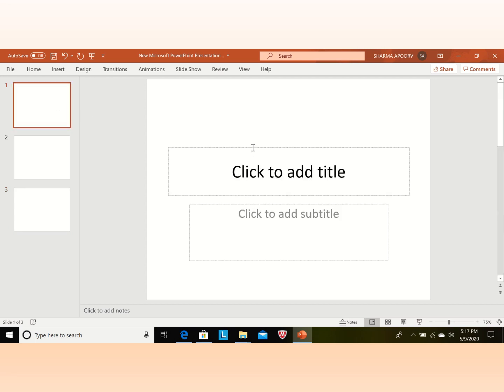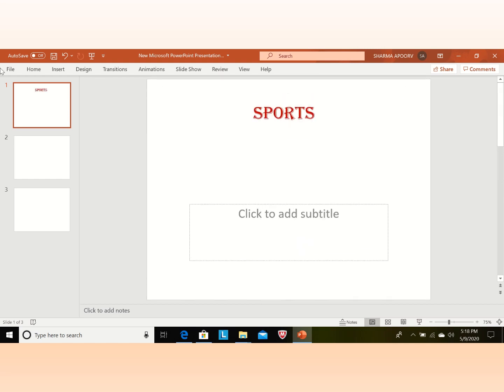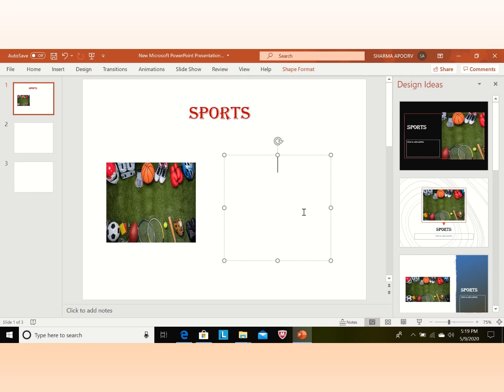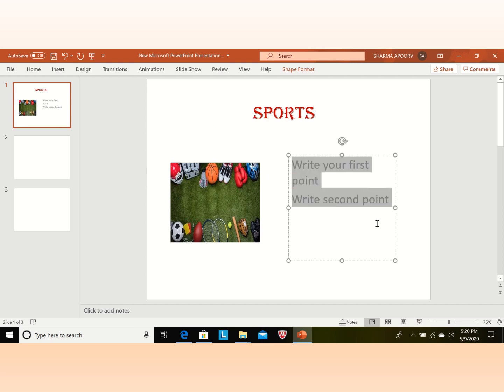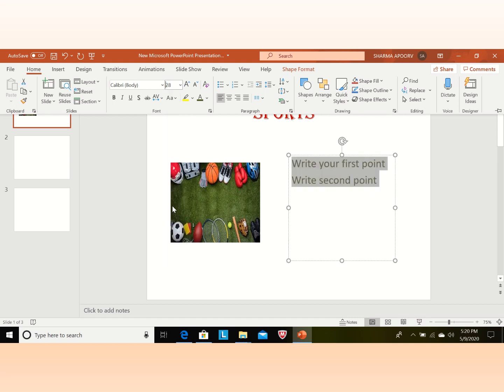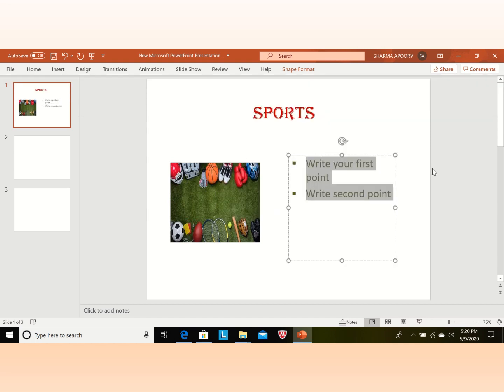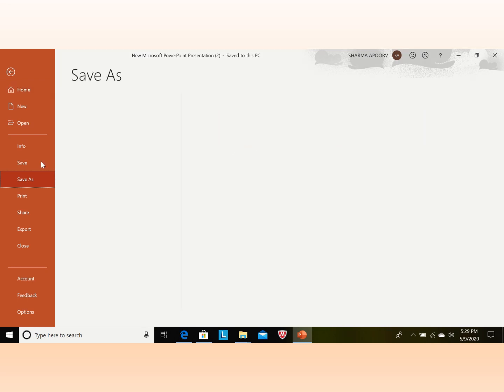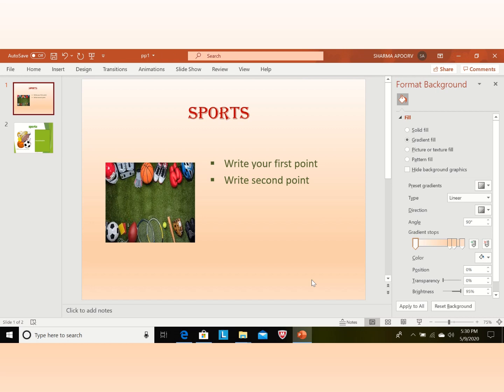powerpoint basic tools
in this video we will learn about working with slides